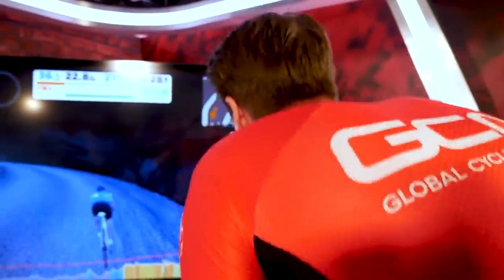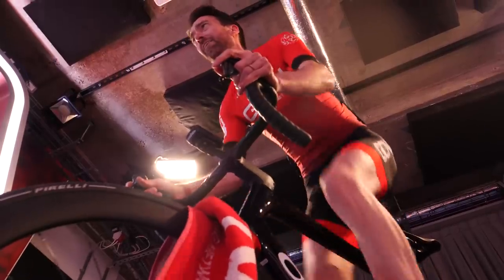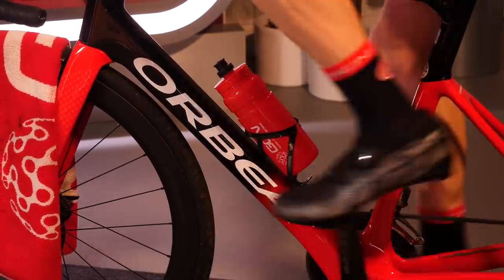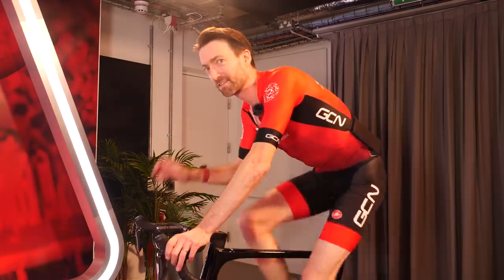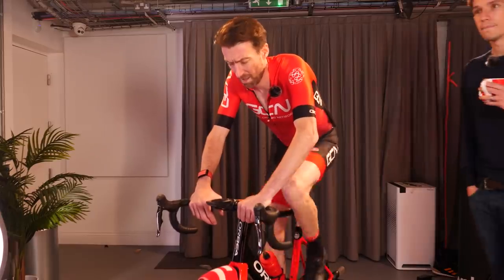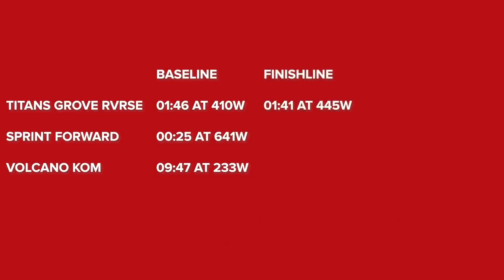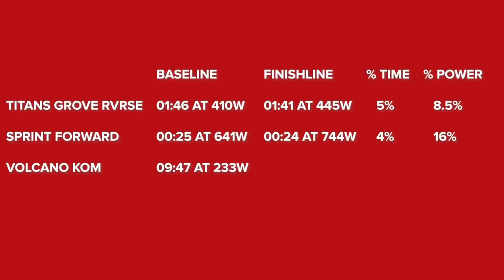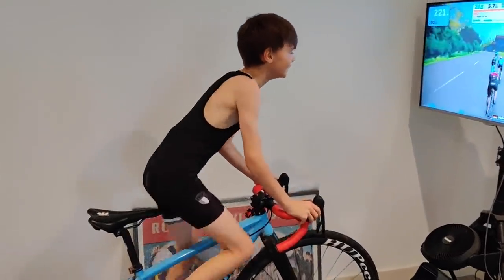How Fit Did Ex-Pro Dan Lloyd Get In 8 Weeks?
After 8 weeks of the Zwift Academy, it’s time for Dan, an ex-pro with the Cérvelo Test Team apparently - not that he ever mentions it! - to see if he has what it takes to turn pro once again! Of course not, but after some ups and downs, he’s ready to put himself to the test to see how much he has improved since his training programme began! Find out how he got on now!!

Did you do the Zwift Academy like Dan? If so, how did you get on? 👇

ES_Man Shaving Face - SFX Producer
ES_Slow Motion - Elliptik
ES_Venture - STRLGHT
ES_When Tomorrow Comes - Jon Bjork
ES_Zone Out - Daniel Fridell
ES_Purple Summer - Harvio
ES_Upgrade (Instrumental Version) - spring gang